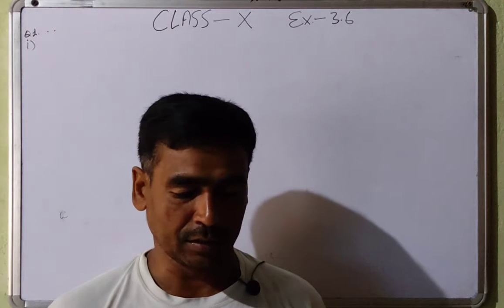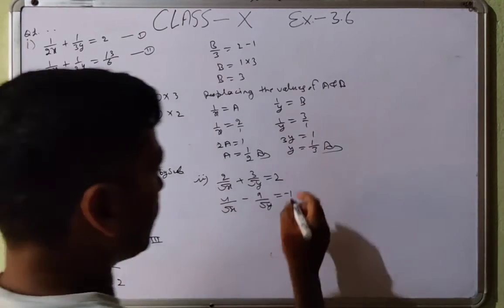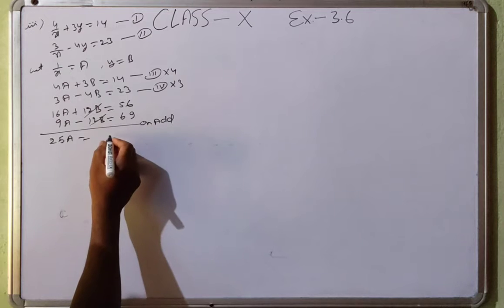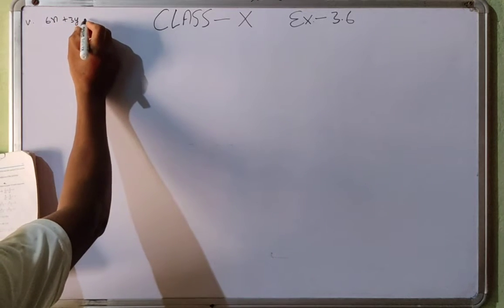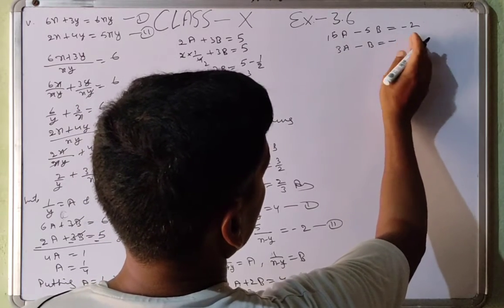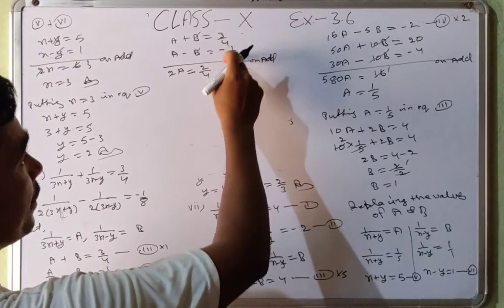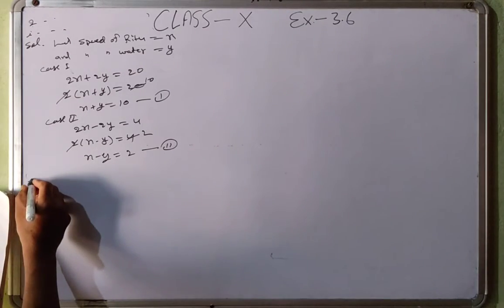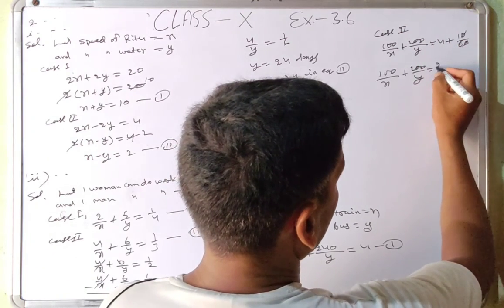Class - 10 | Chapter 3 Linear equation in two variable | Exercise 3.6| full explanation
Hello students

Thanks

Thanks